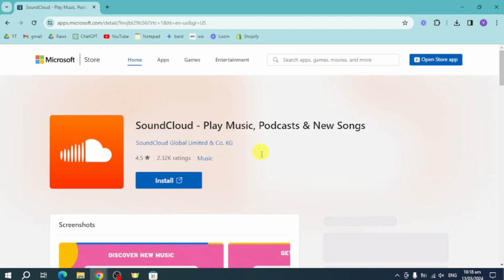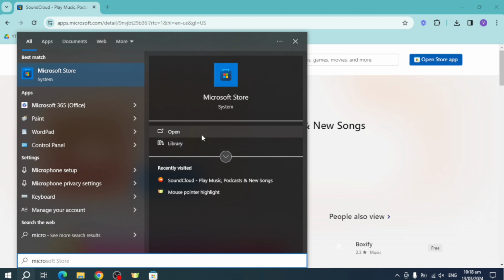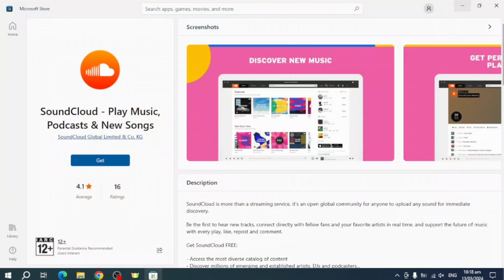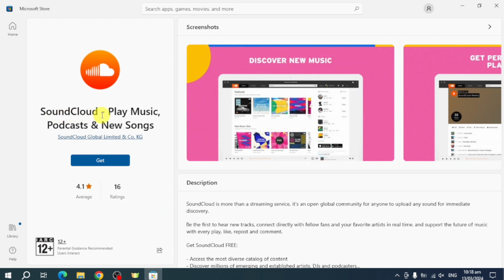How to Install SoundCloud on Your PC Laptop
Enhance your PC laptop with the vibrant world of music and podcasts by installing SoundCloud, a leading audio platform. This guide is perfect for music lovers and creators eager to explore, share, and discover a vast array of sounds right from their laptop. Learn how to download and install the SoundCloud app using an Android emulator, enabling access to its extensive library and community features. We'll walk you through selecting the right emulator, setting it up on your PC, and navigating the installation process of SoundCloud for an uninterrupted audio experience. Dive into the SoundCloud universe today and bring your listening and creative journey to new heights!